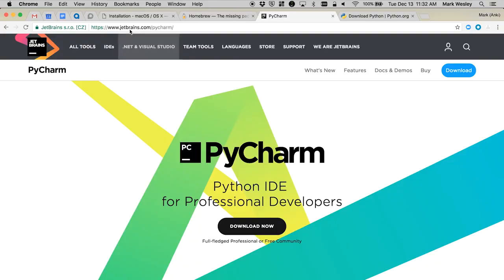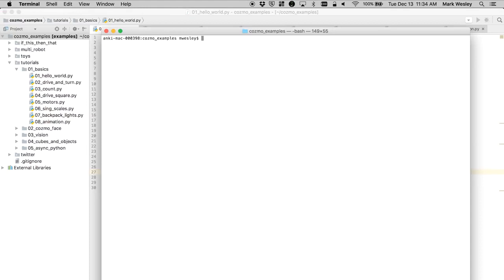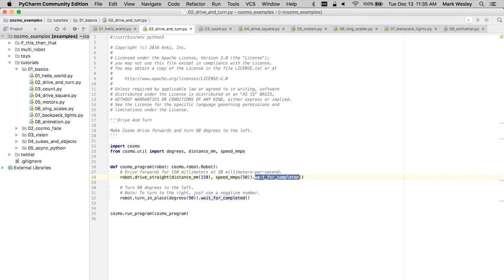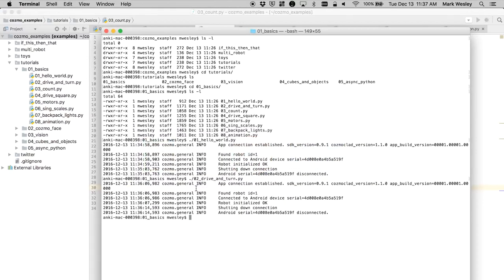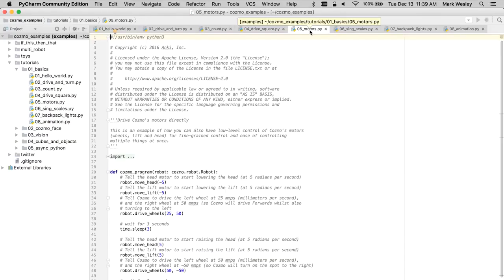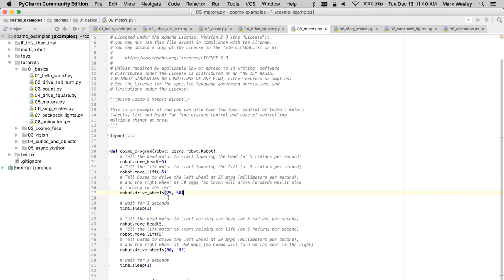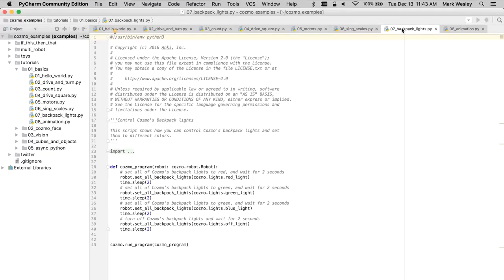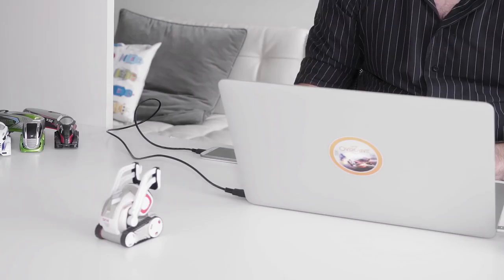Cozmo SDK - Getting Started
How to get started with Cozmo SDK Python scripts using ANKI SDK examples.

original video by ANKI